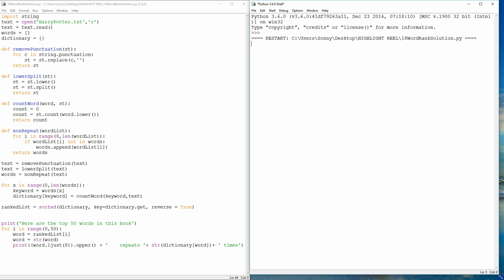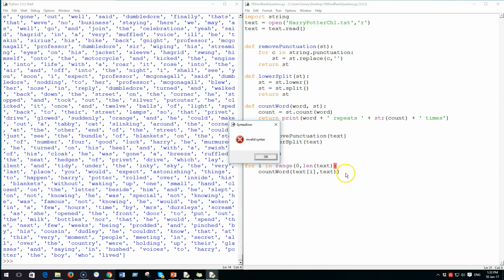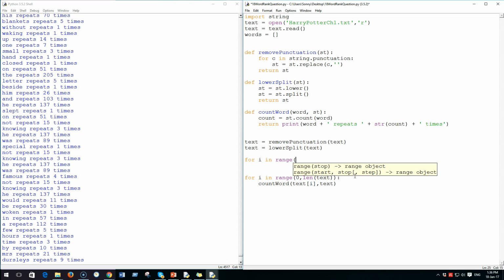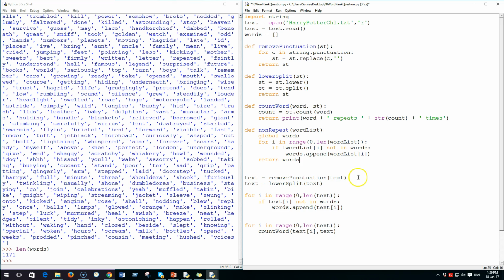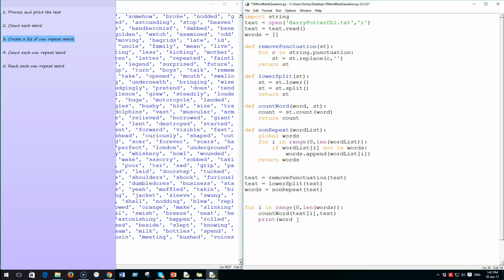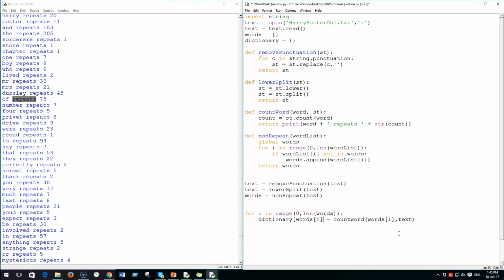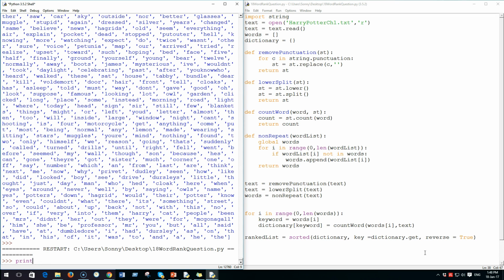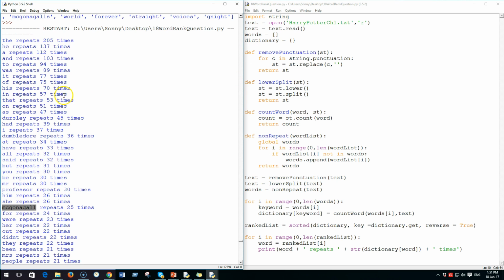Python Word Ranking Algorithm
GET THE COURSE BELOW FREE - Solve this challenge and post in comments

WEBSITES:
Headstartacademy.com.au
Robotix.com.au